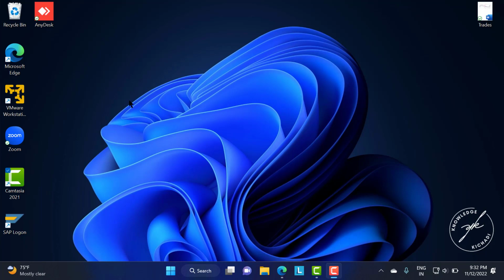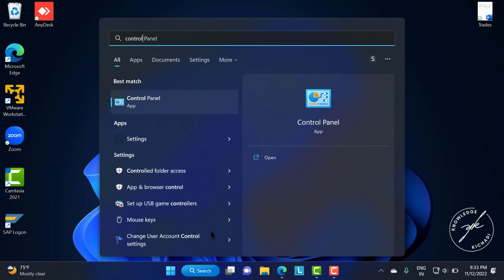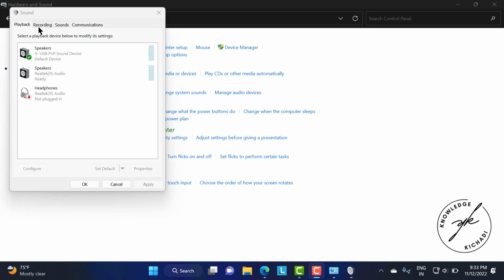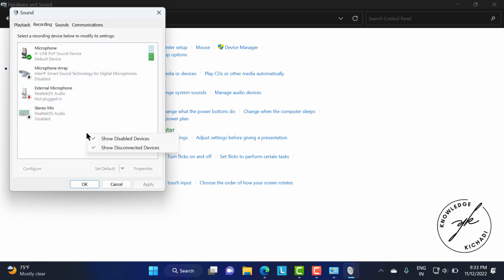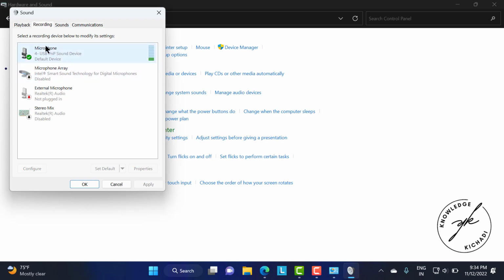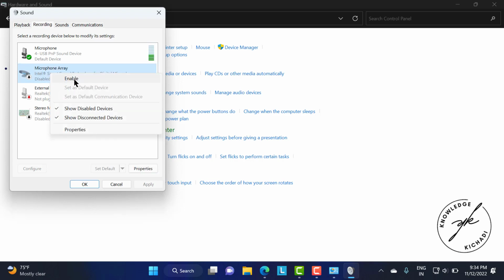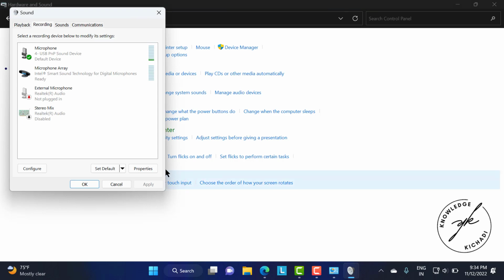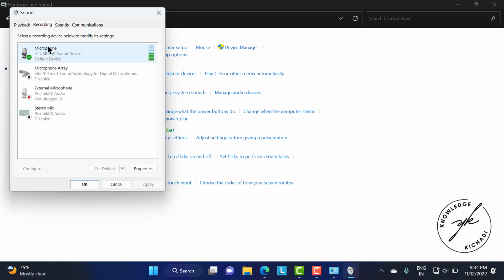How to fix or remove background noise while recording through microphone in PC in windows 11?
In this video, you will get a permanent and easy solution from background noise sounds, buzzing Sounds, and other disturbing Sounds while recording through the microphone on windows PC.

How to fix or remove background noise and Buzzing sound while recording through the microphone on windows Pc.
Quick Solution to Mic Static and Noise While Recording through Microphone.
HOW TO REMOVE STATIC BUZZING noise in your microphone.
How to fix background noise microphone.
Settings to Reduce Noise while recording through Microphone.

It's simply About settings and really doesn't matter what kind of microphone you are using. You can simply fix background noise and Buzzing sound while recording through the microphone on windows Pc by applying setting shown in this Video.